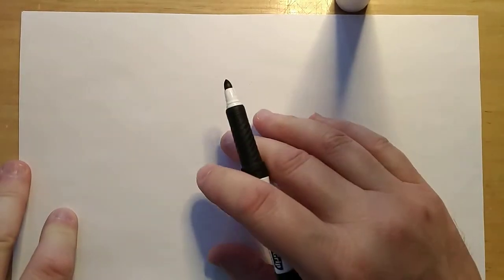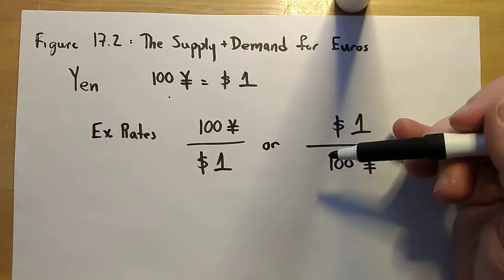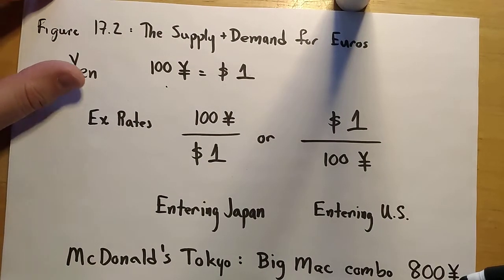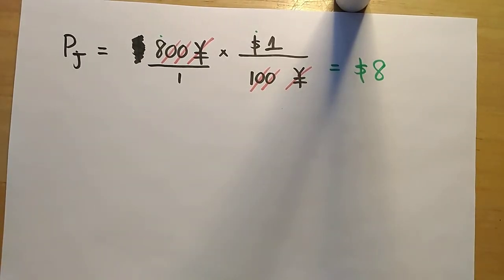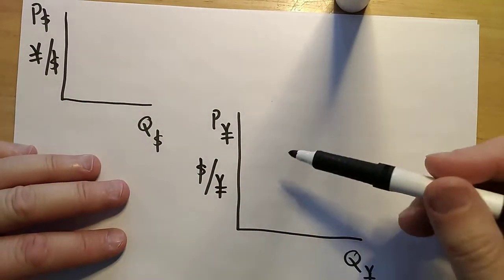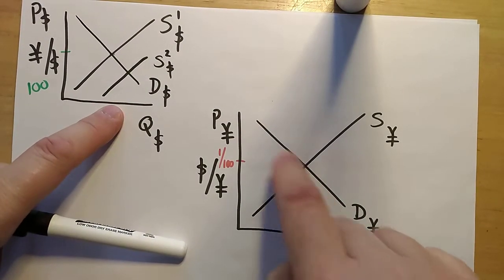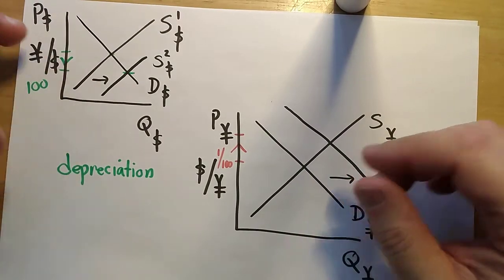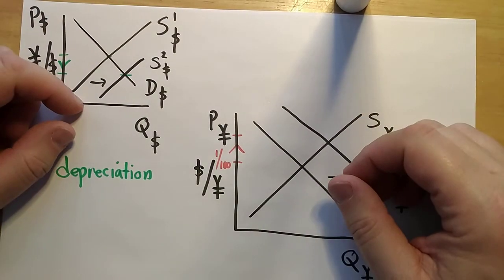Exchange Rate Basics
Elemementary stuff about exchange rates: that there is one between 2 countries but it can be expressed in 2 ways that are reciprocals, that supply of currency in one country equates to demand for currency in the other country, and that most exchange rate movements are driven by flows if investment capital (like purchases of stocks, bonds, titles, and so on).